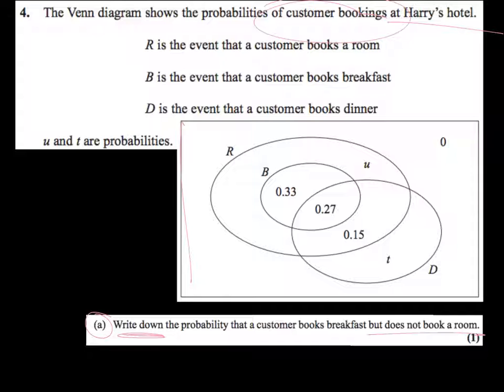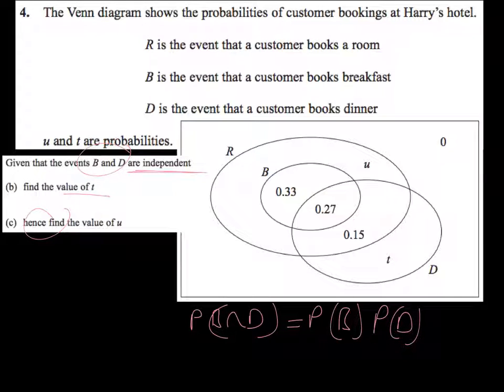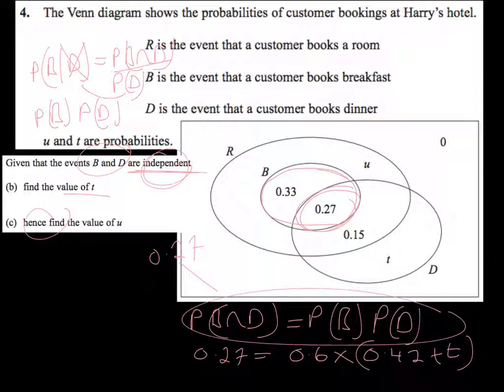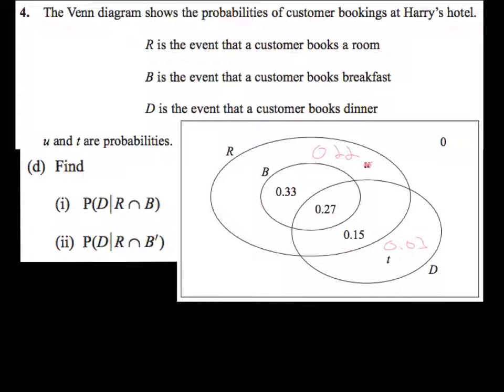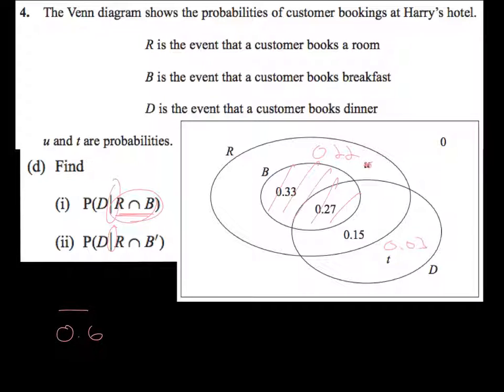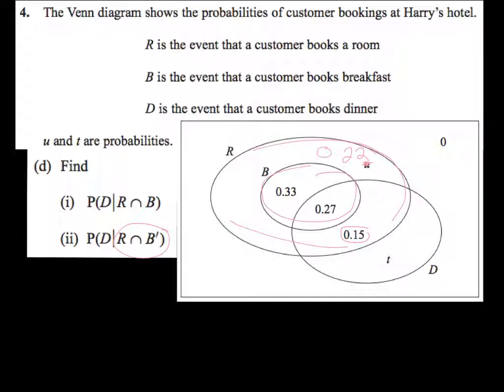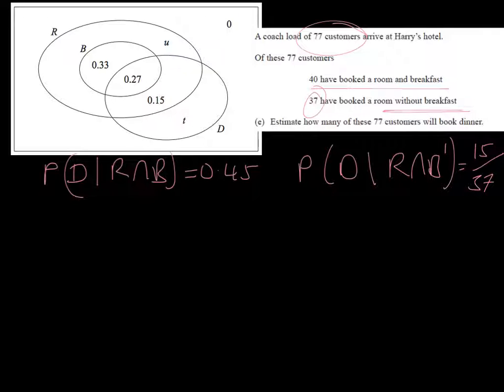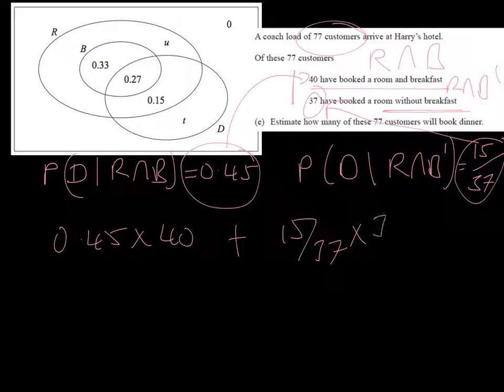2016 S1 4